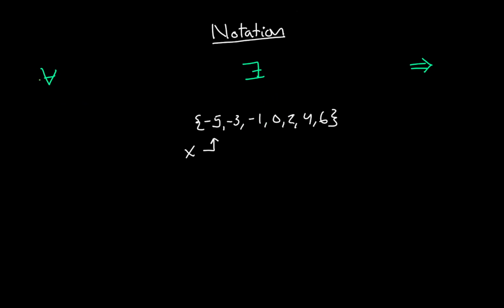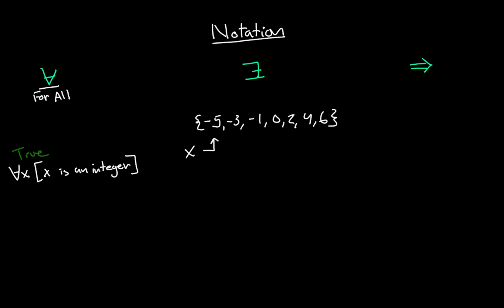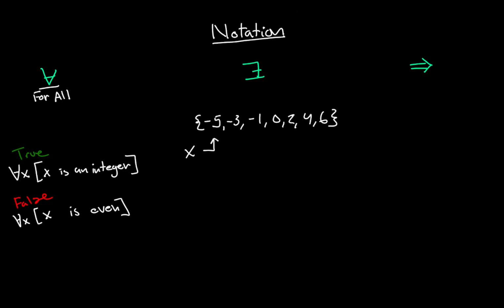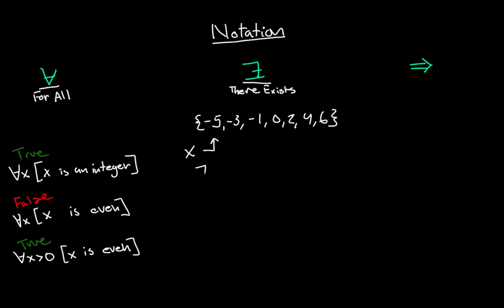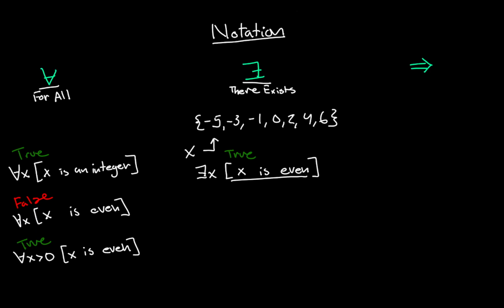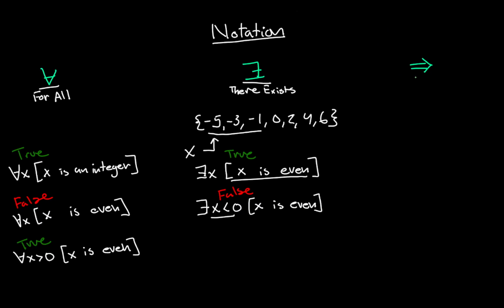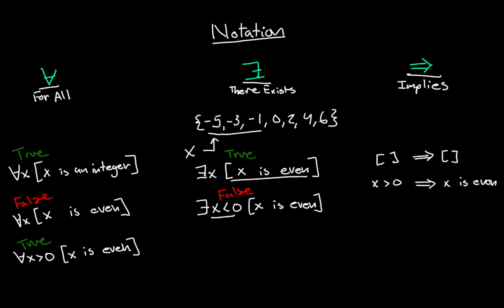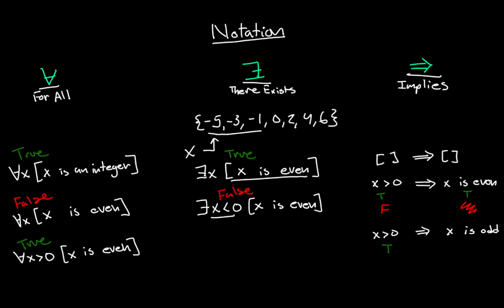1.2 - Limit Definition Notation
The mathematical definition of limits has some unfamiliar notation to most taking their first calculus course. The goal of this video is to give a quick introduction to what they mean so you can understand the next video.